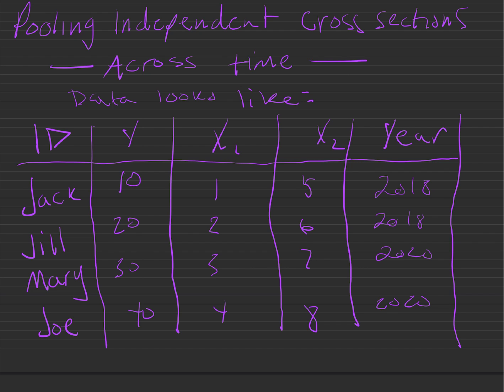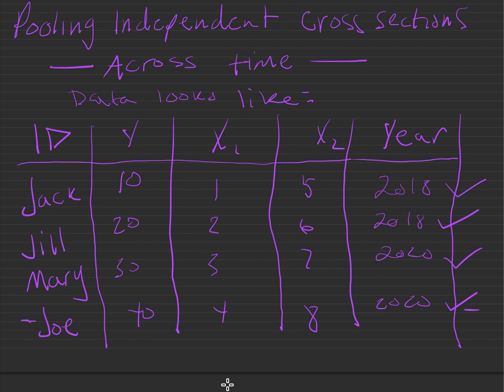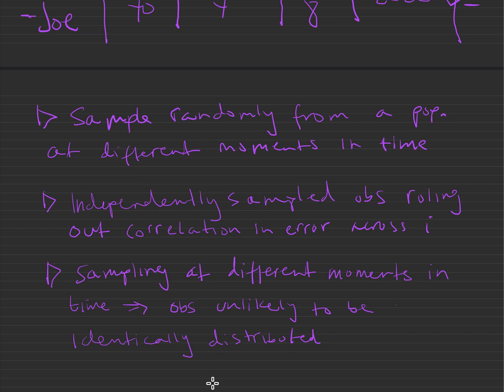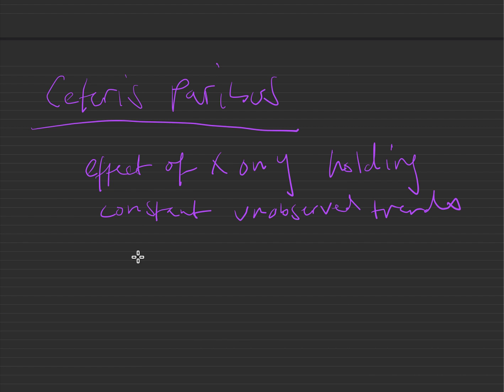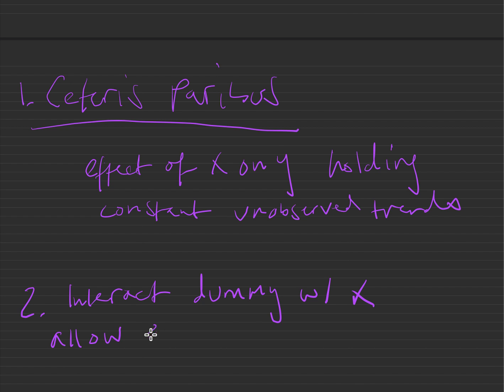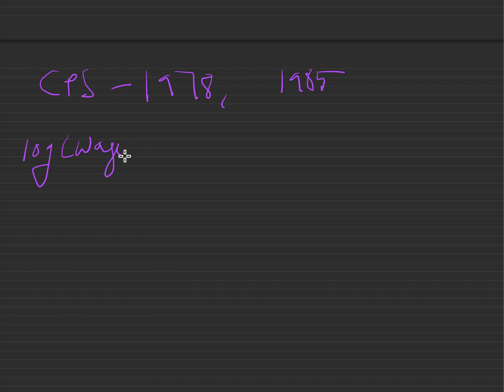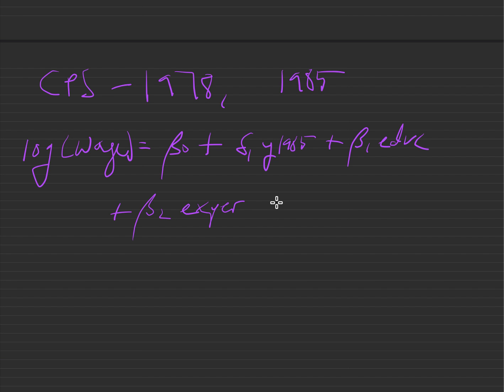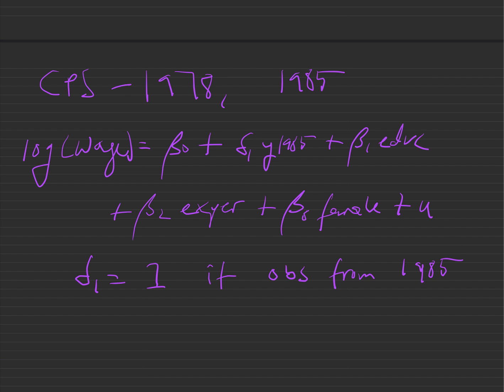Linear Econometrics: Pooled Cross Sections Across Time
We discuss adding a time dimension to the regression equation, pooled cross sections across time, and using a dummy variable to account for changes in the distributions of observations over time